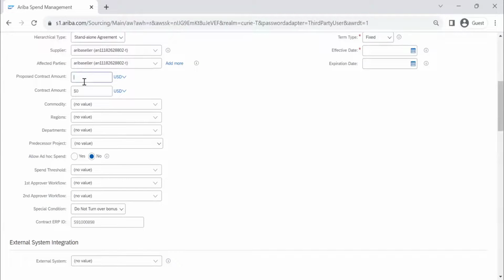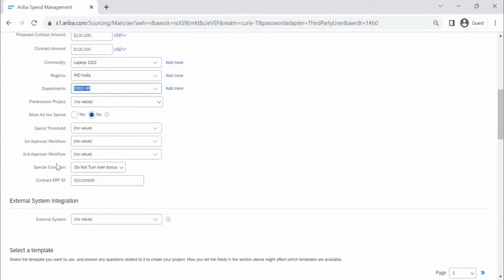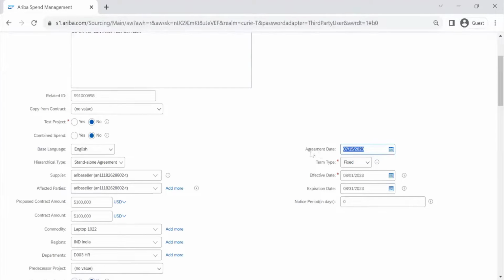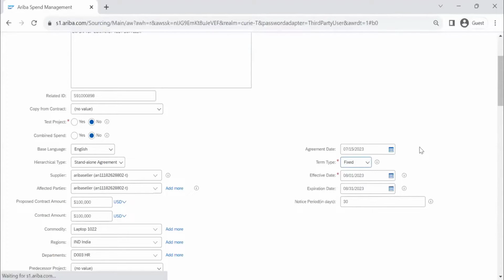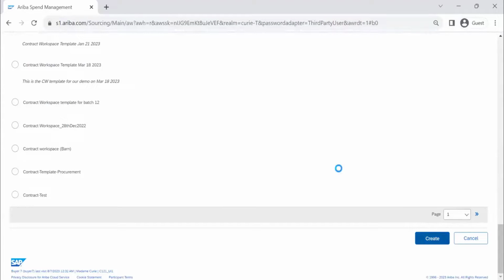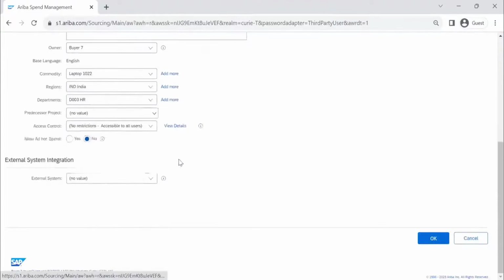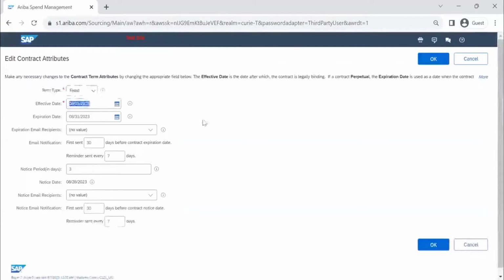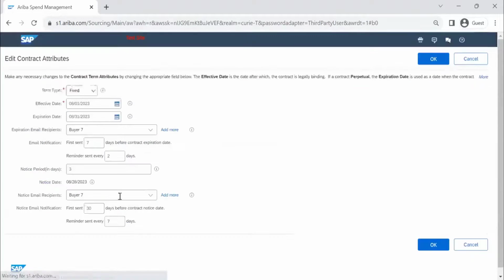Sap Ariba Contract information capture | UI Inspection Real-Time Sap Ariba | Sap Ariba Training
This video is part of our Sap Ariba Training series! Grow with us by being a part of our learning community. Will you be prepared to level up?

Sap Ariba The proposed contract amount is limited to $100,000. The contract workspace can be created and custom fields such as the commodity code, region, department, predecessor project, and agreement date can be used. The agreement date is not a compulsory field but it can be important. The effective date is important for controlling when the contract can be published. The term type fixed contract has a specified end period, and a notice period can be implemented. Templates can be used and a letterhead or supplier agreement can be attached. There are incomplete tasks that need to be completed before the contract can be published, and the process can be modified through making some random changes. The contract attributes such as contract amount, effective date, and expiration date can be changed. Notice period notices can be configured, and the contact workspace can be designated to sales or a contract request. These are the 10 steps summarizing the text.